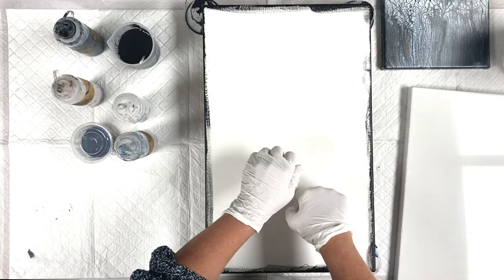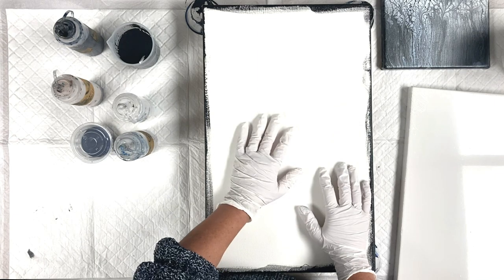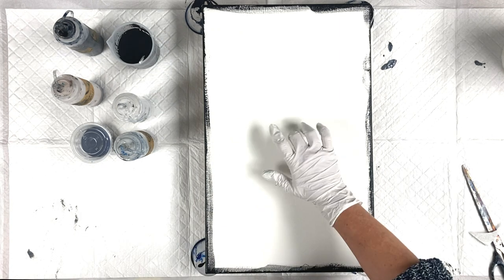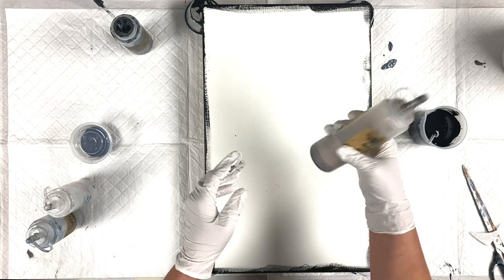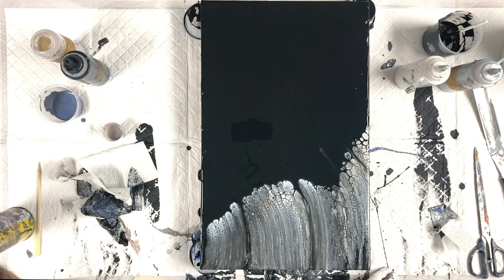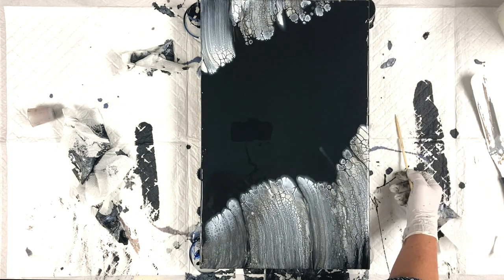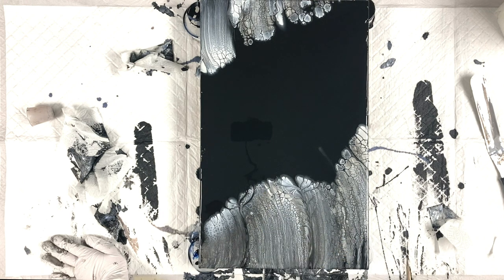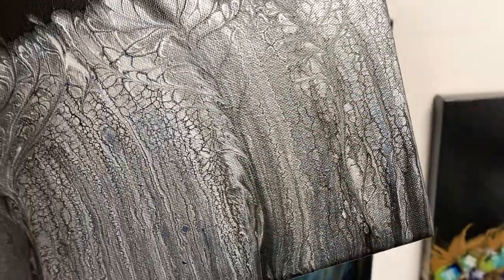Silver Lining - A Simple Swipe with Negative Space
Silver Lining - A Simple Swipe with Negative Space. Feeling the need to do something simple, this is the first of what will hopefully be quite a few simple swipes with negative space.